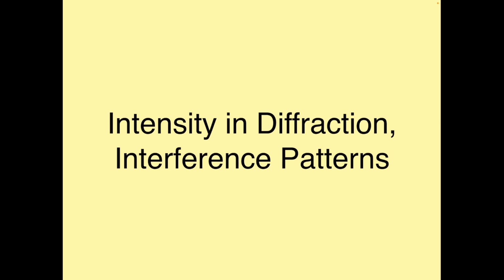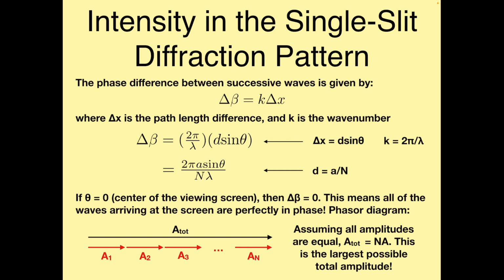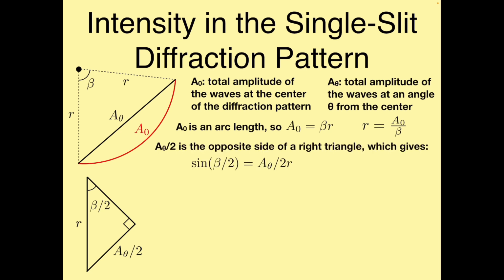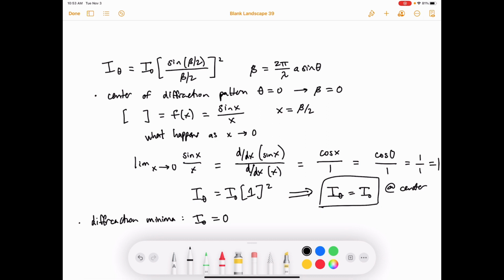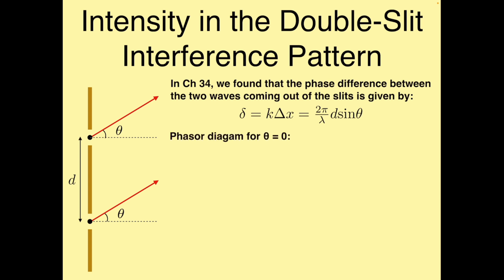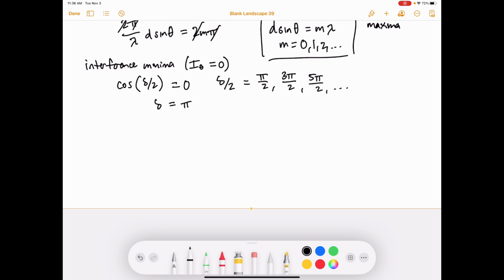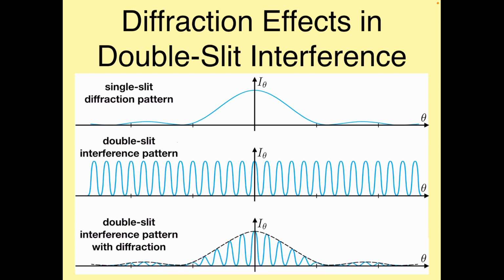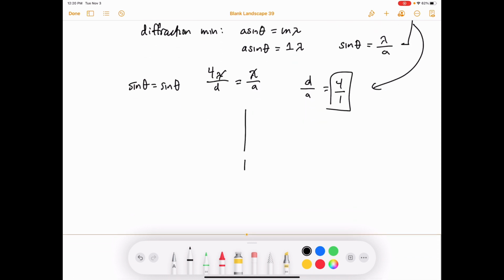Physics 47 Diffraction and Polarization Lecture, Part 2